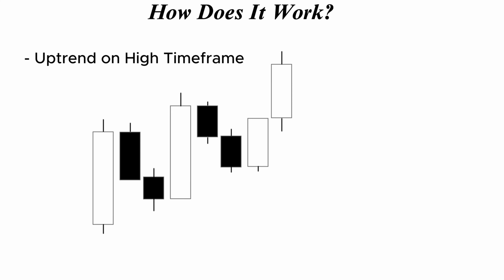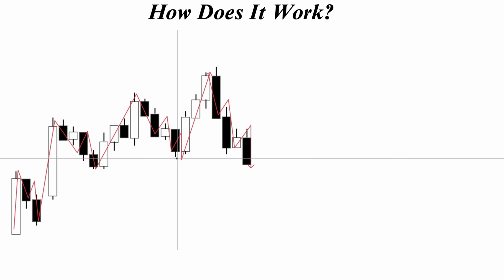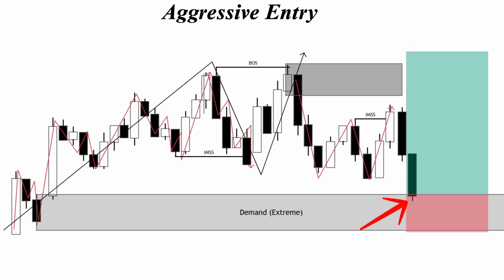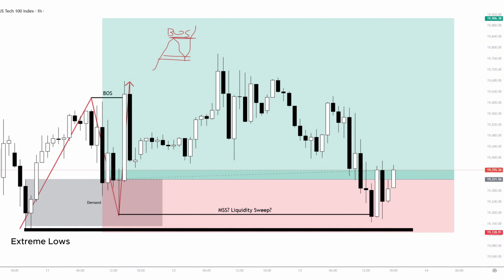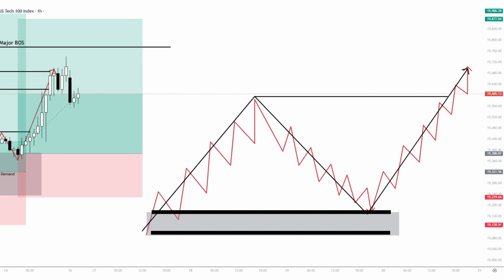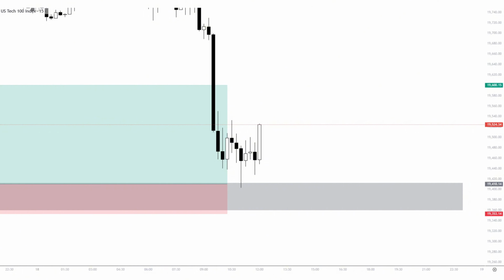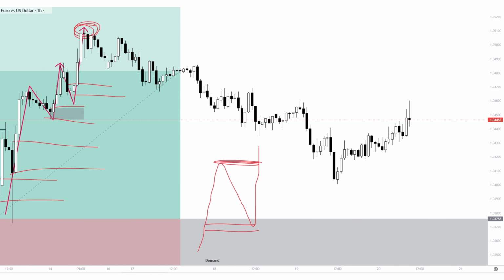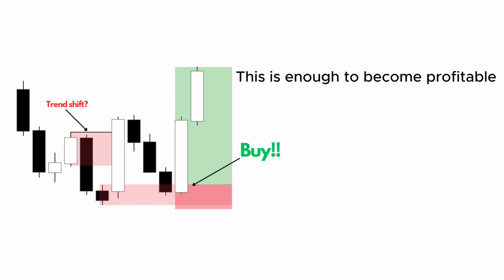This entry model will change your trading.. (here's why)